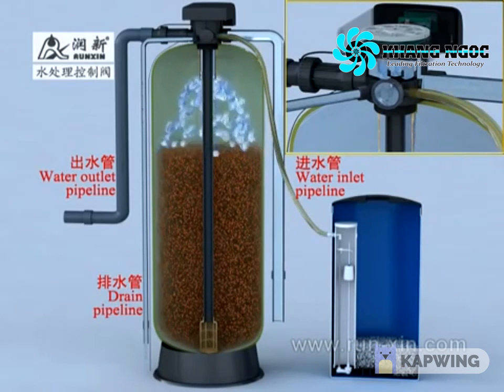Huong dan nguyen ly van Runxin